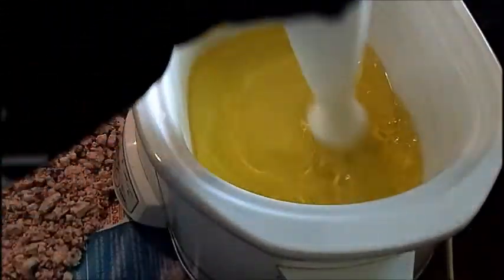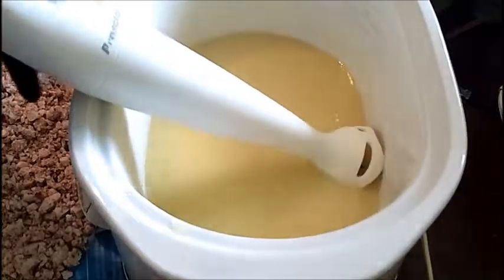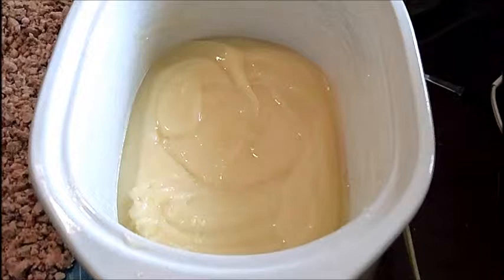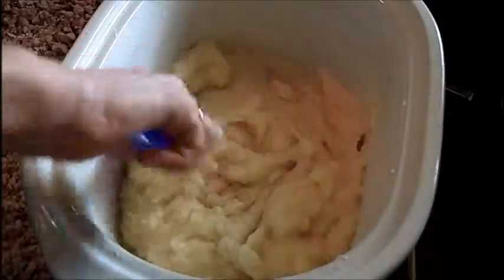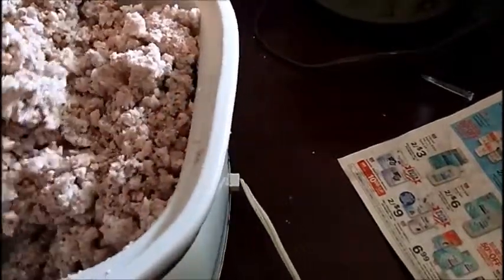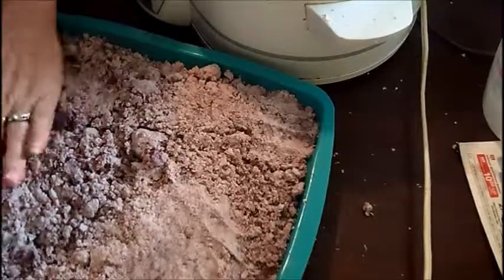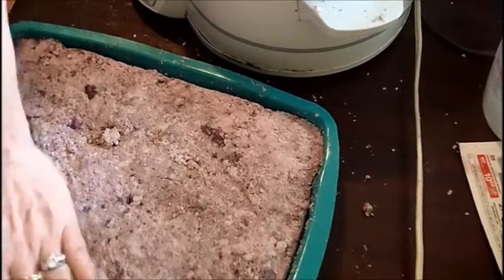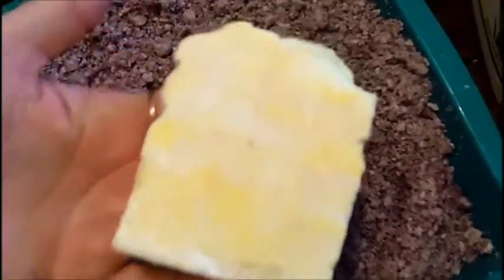Salt Bar rebatch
Watch as I re-batch the salt bars I made in my Salt Bar video using the hot process (HP) method. I thought I messed the first batch up but in retrospect I think they would have been fine even with the top losing some. The recipe is exactly the same. If you make this recipe please share pictures of your masterpiece. Please note this is not a recipe that I developed myself. This is compliments of Shira W. and is follows:

For 1 pound of soap

Coconut oil (80%) 12.80 oz.
Olive oil (10%)        1.60 oz.
Jojoba oil (5%)          .80 oz.
Castor oil (5%)          .80 oz.

Water                       6.80 oz.
Lye                           1.90 oz.

Add 50% to 100% of the oil weight in a fine grain salt just before molding.
PLEASE NOTE Before making any changes run the recipe changes through a soap calculator like soap calc
You can use rice bran in place of olive oil, lanolin in place of jojoba
If you don't have lanolin, jojoba or castor oil, raise the coconut oil to make up for it
You can super fat between 20% and 30% This recipe as written is 30% super fat